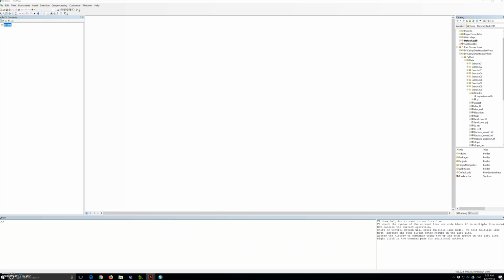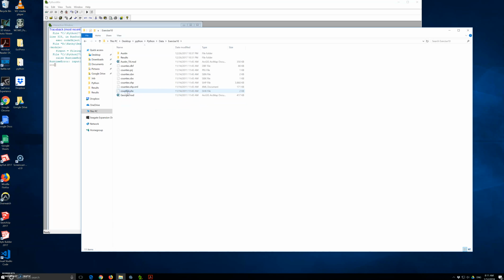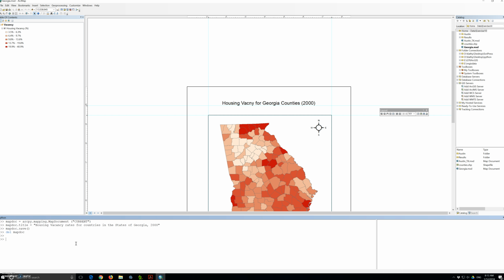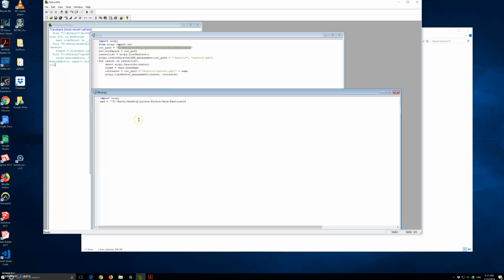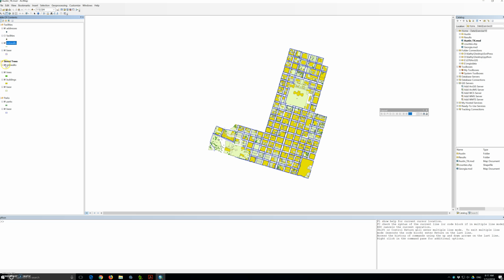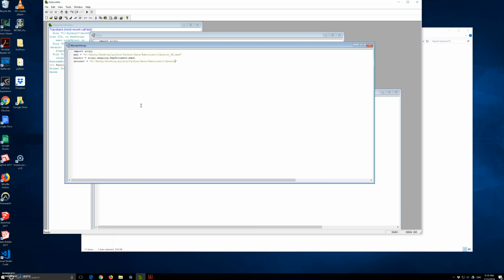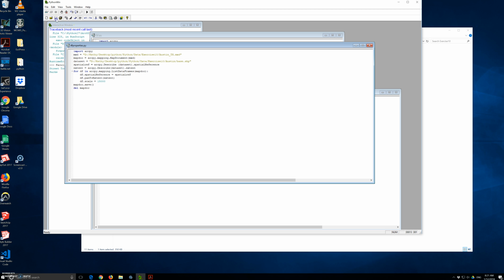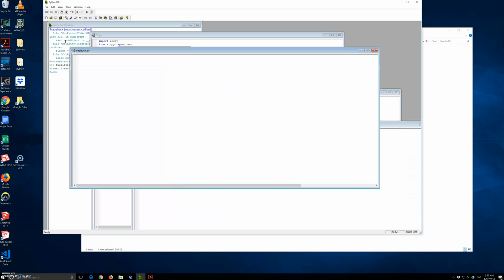Python ArcGIS 42